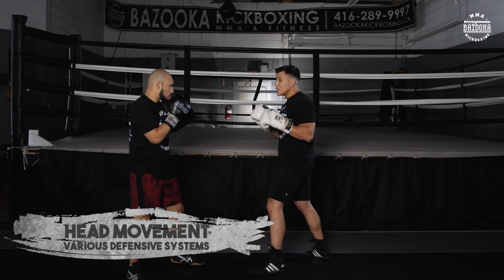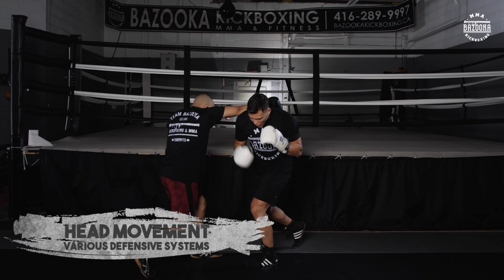Bazooka Defensive System Part 4 - Head Movement - Episode #49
I am excited to share my knowledge which has made me a successful champion all through my amateur days to my professional career with Glory!

Looking forward to hearing from you and how your training is progressing!

bazookakickboxing.ca